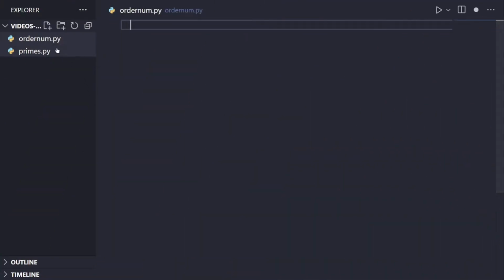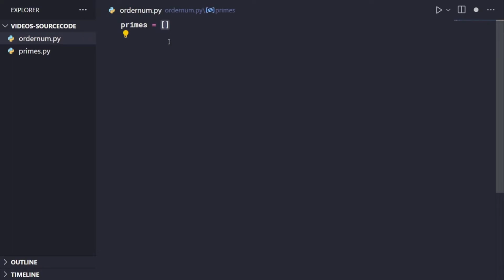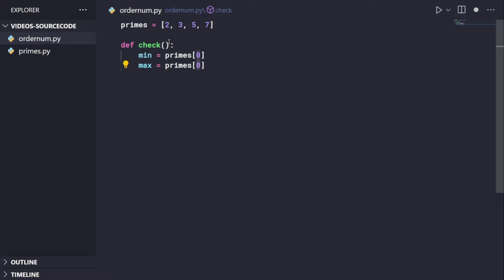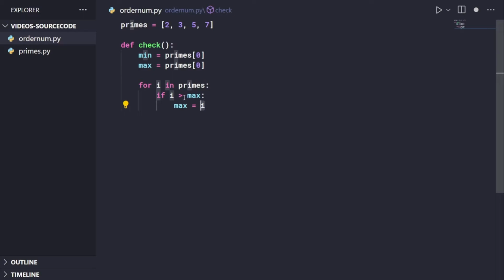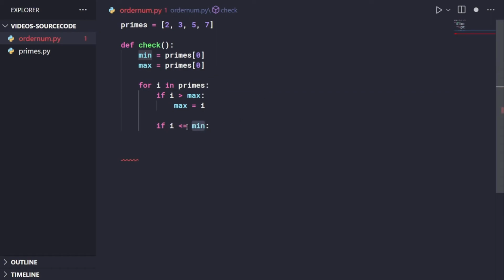Quick Code Tutorial - Find highest and lowest number of a list in Python.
0:00 Introduction.
0:09 Implementation.
1:37 Outro.